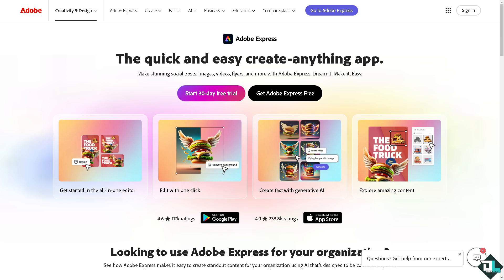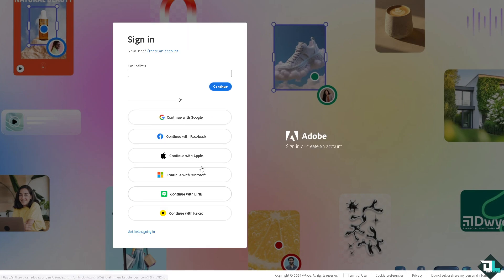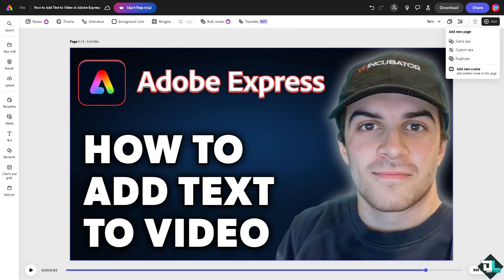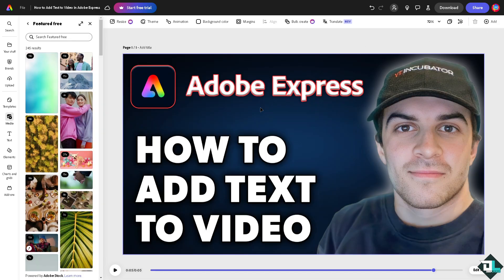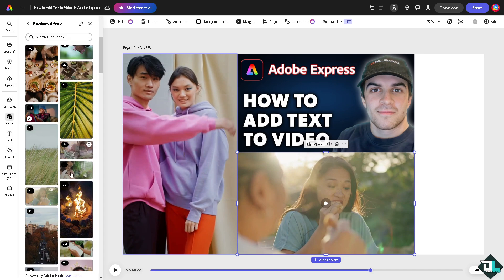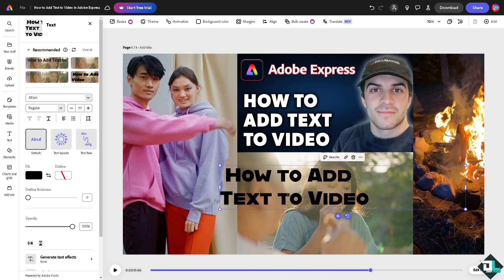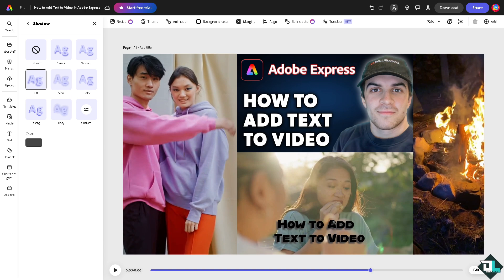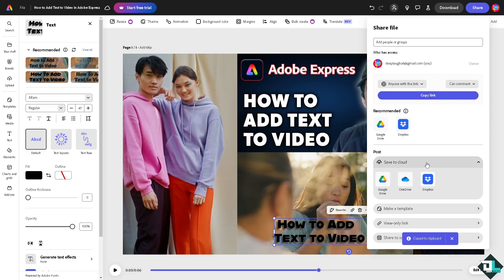How to Add Text to Video in Adobe Express (Full 2024 Guide)